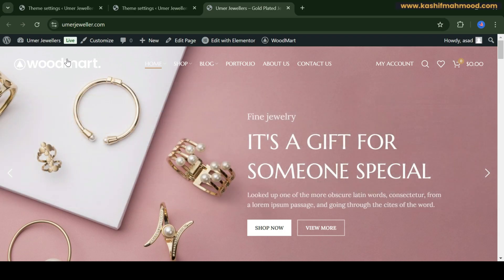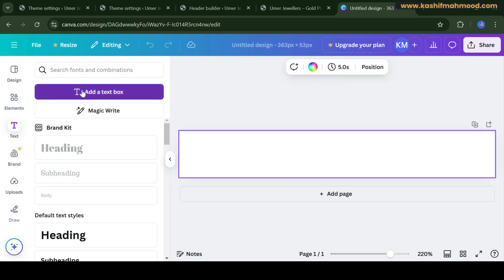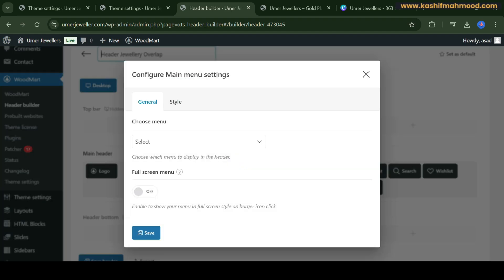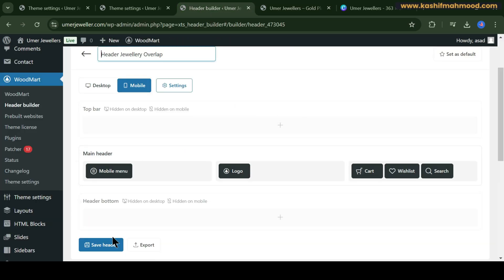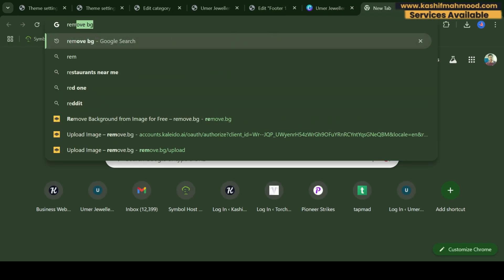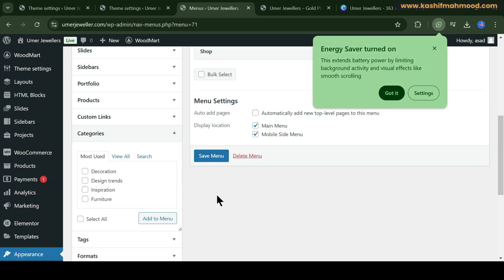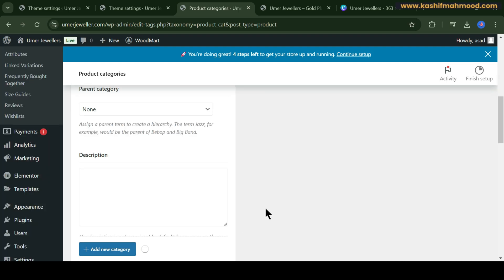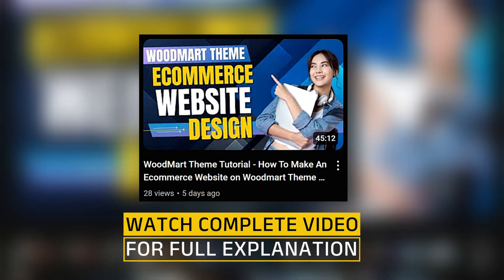How to Edit Header in WoodMart Theme? WoodMart Theme Header Builder Customization Tutorial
In this video, I'll show you how to edit the header in the WoodMart theme with a detailed WoodMart header edit tutorial. Whether you're working with Elementor or using the WoodMart Header Builder, this guide will help you with WoodMart theme header customization, including how to change the top header, customize header categories, and set up the WoodMart theme header for mobile.

You'll learn everything about WoodMart theme header customization using Elementor, how to customize the WoodMart header, and the WoodMart theme header settings for a professional look. I'll show you how to edit the WoodMart theme header categories, build headers with the WoodMart Header Builder, and create a transparent header using the WoodMart theme template.

We’ll also go over WoodMart theme header customization for mobile, adjusting the header theme in WoodMart, and setting up header builders in the WoodMart theme. Whether you’re using a WoodMart child theme header, configuring the WoodMart theme shop header, or exploring the WoodMart theme customization header menu, this video covers it all.

If you’re looking for a WordPress WoodMart theme header setting guide, want to edit the WoodMart header, or need help with the WoodMart theme header customization Elementor, you’re in the right place. I'll guide you step-by-step on how to build a header in the WoodMart theme, edit header builder in WoodMart theme, and customize the header theme WoodMart mobile.

This tutorial is perfect for anyone needing a WoodMart theme header tutorial, learning how to edit the header in the WoodMart template, or managing WoodMart theme setting header options.